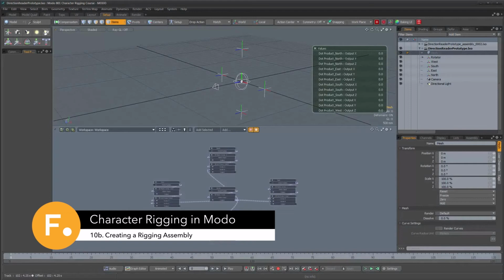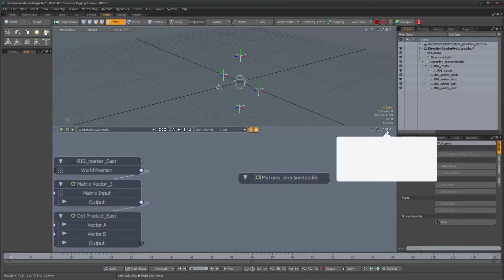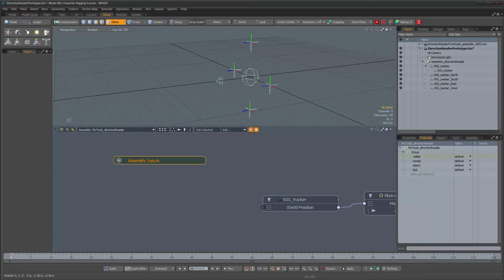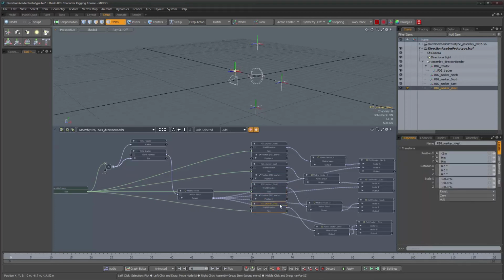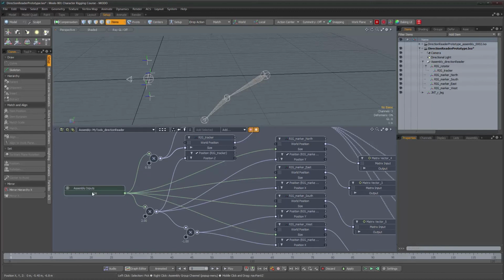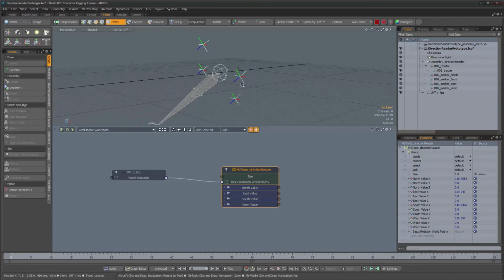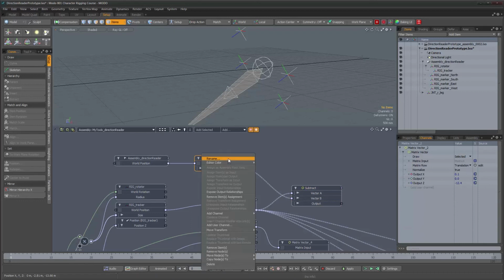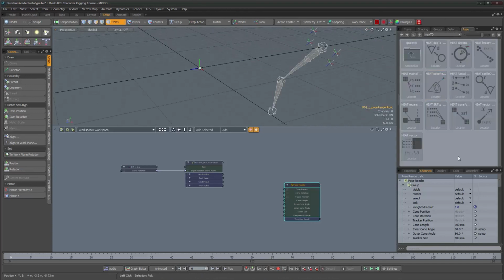Character Rigging in Modo | Part 10.2: Creating a Rigging Assembly